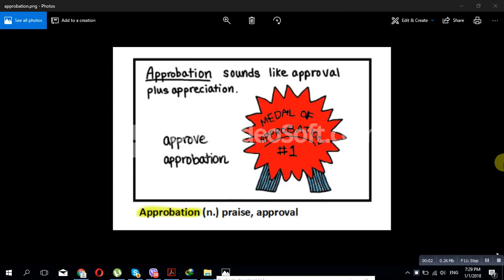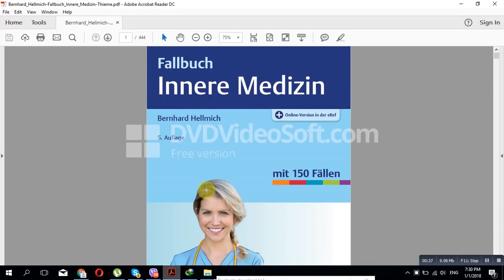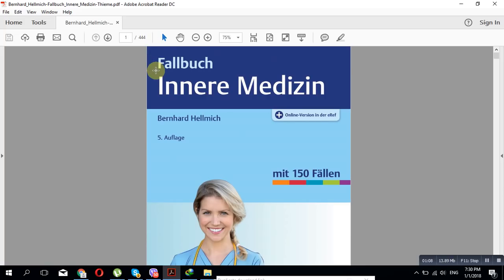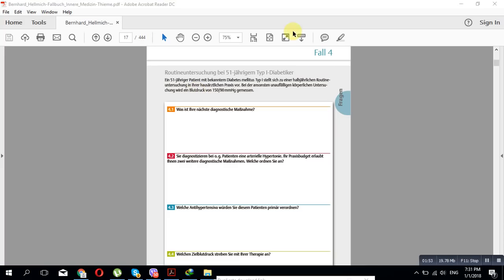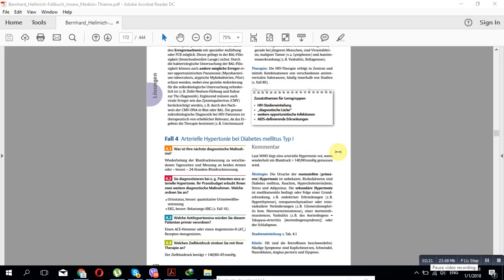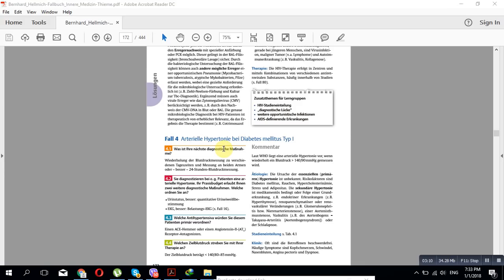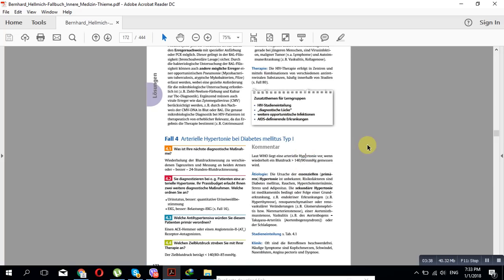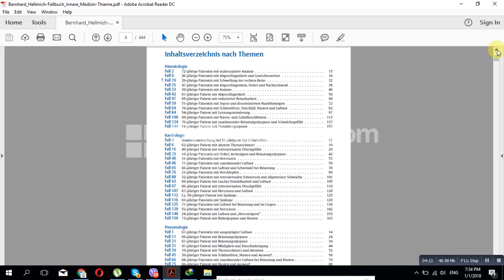approbation and the kenntnisprüfung explaining of the fallbuch innere medizin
germany
berlin
exam
german exam
deuctors
fachsprachenprüfung ärzte